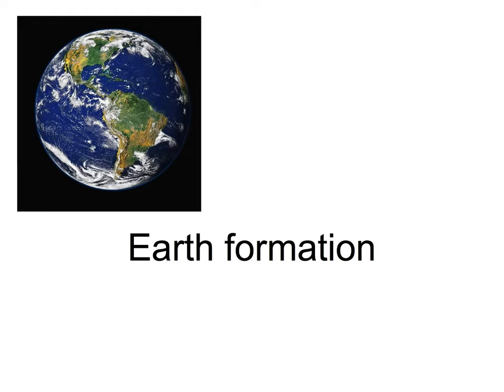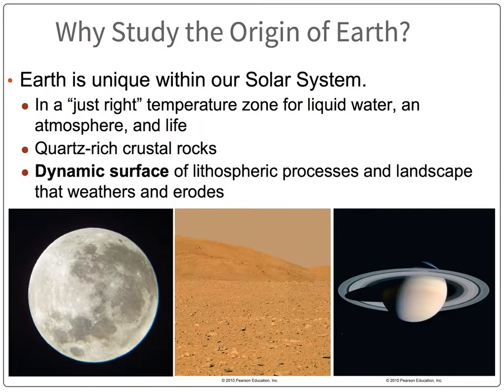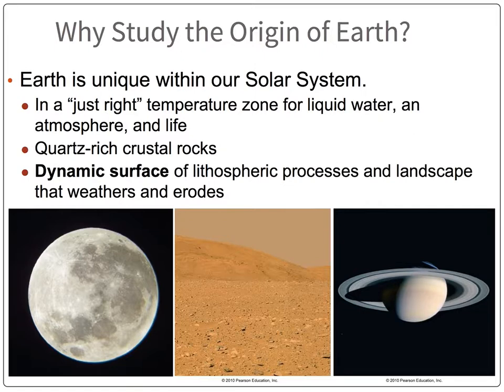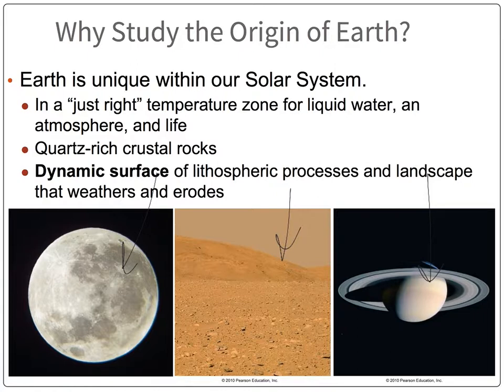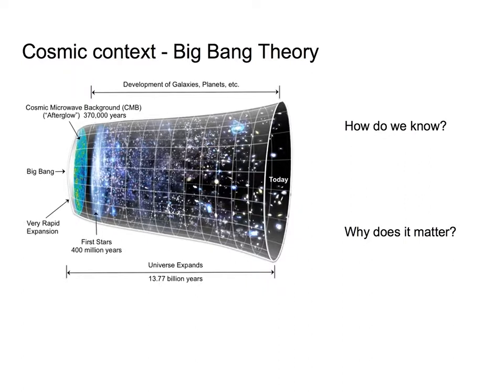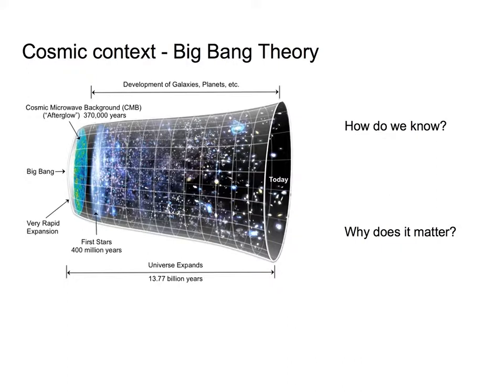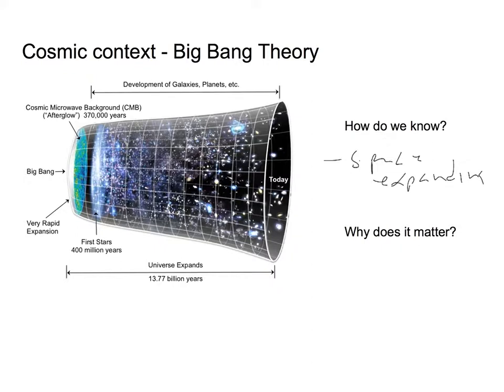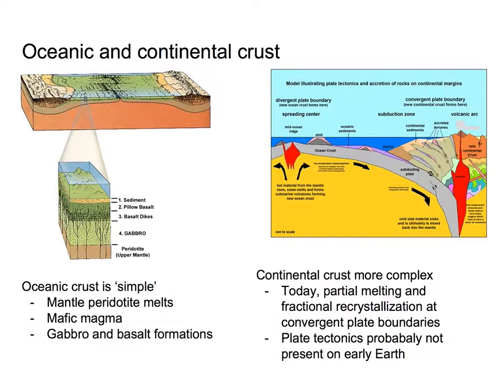Earth formation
Lecture capture from a presentation for Fall 2016 Geology (ENV 2720) at Purchase College.